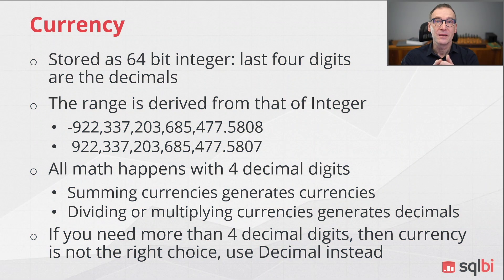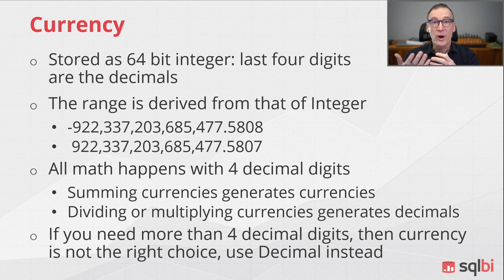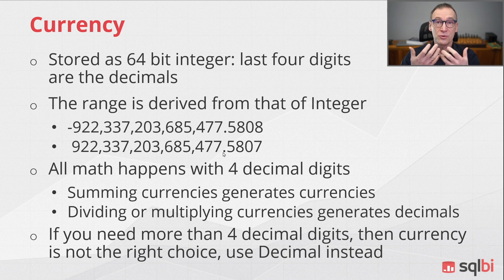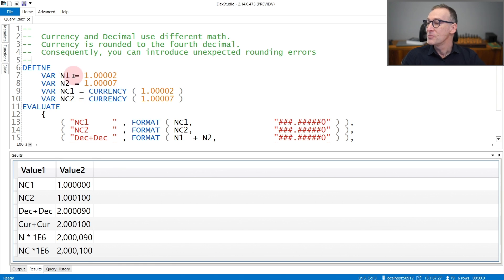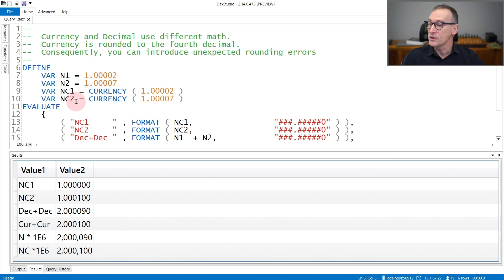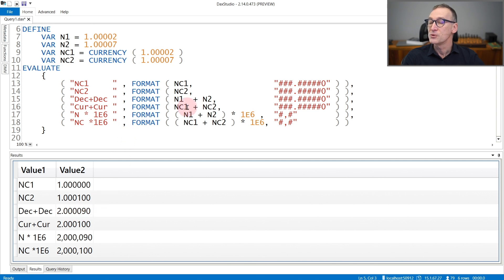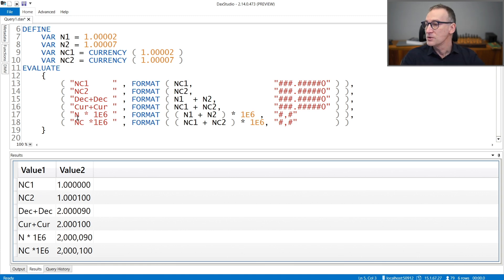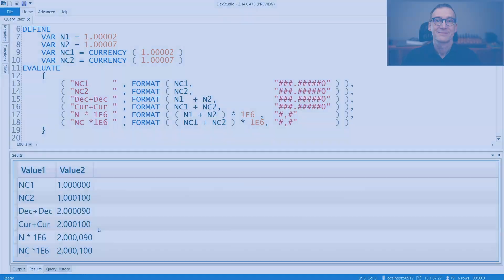Currency - DAX Guide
The Currency DAX data type, also known as Fixed Decimal Number in Power BI, stores a fixed decimal number.